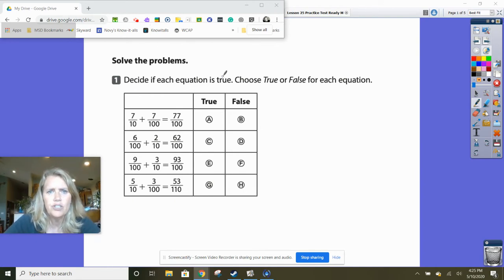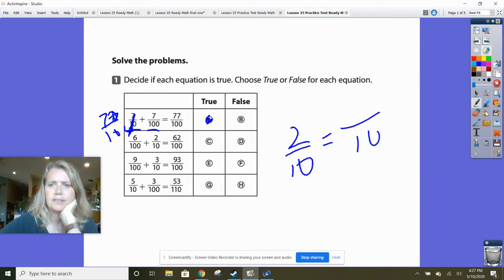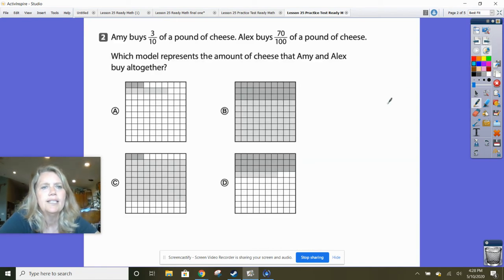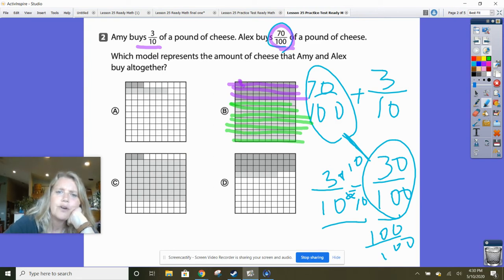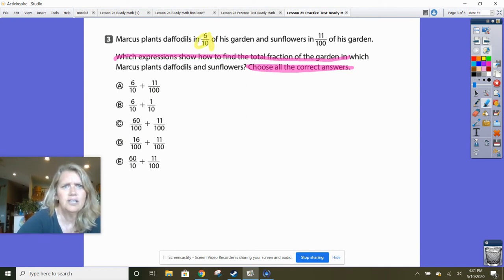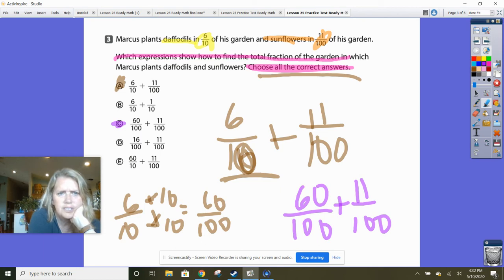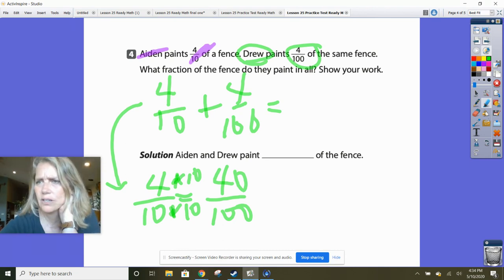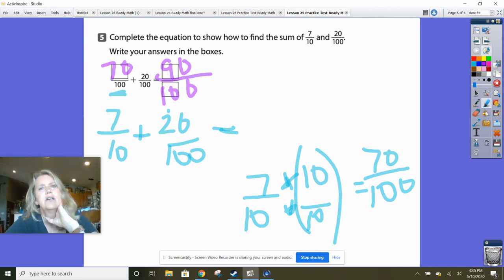Lesson 25 Practice test Adding fractions as tenths and hundredths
Lesson 25 practice test Ready math 4th grade with Mrs. Novy